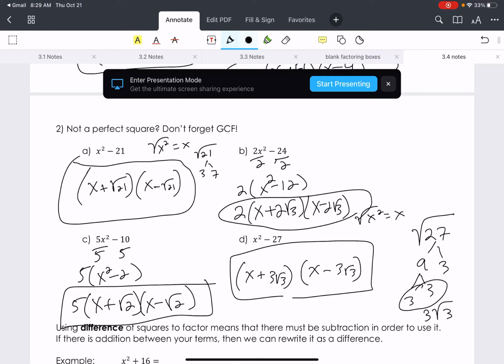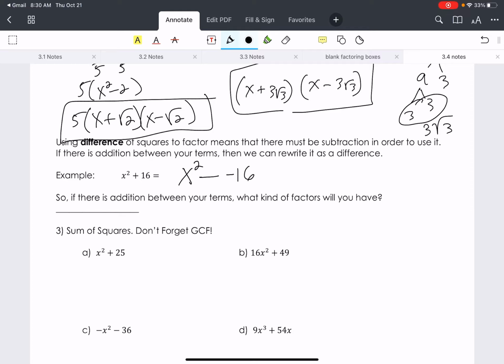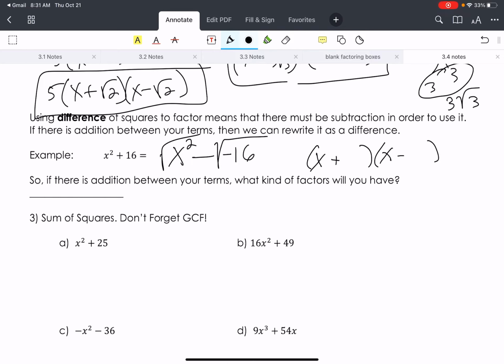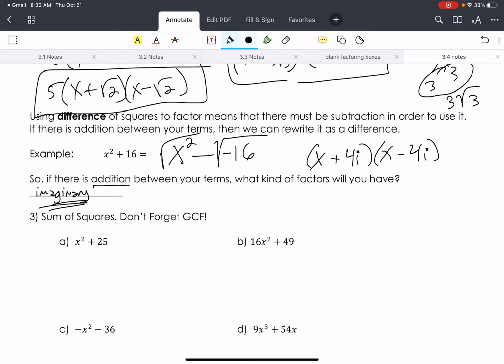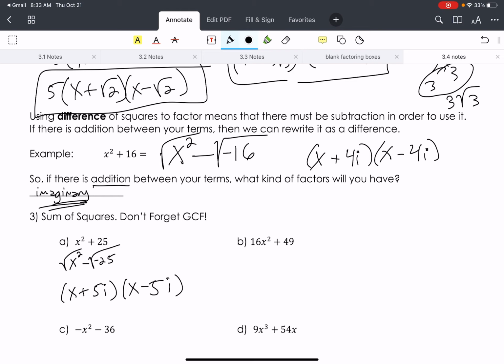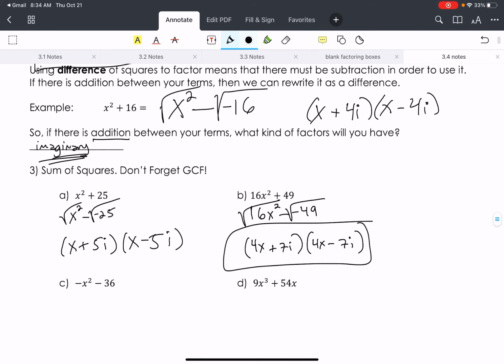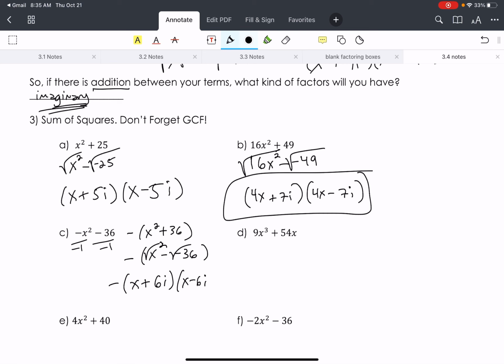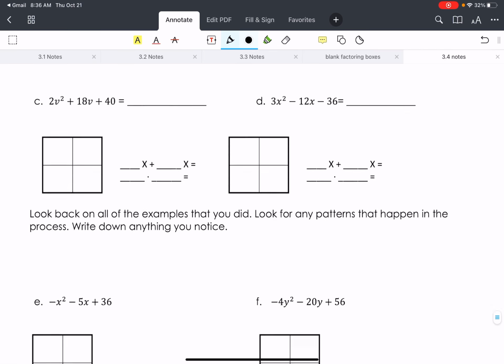3.4 part 4